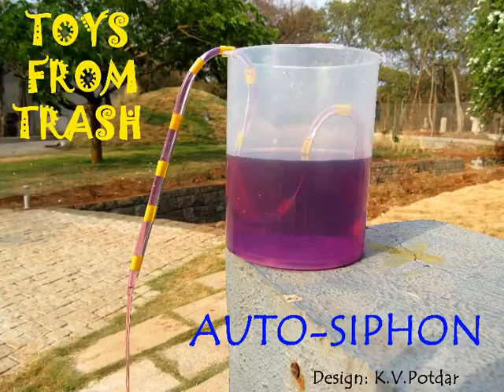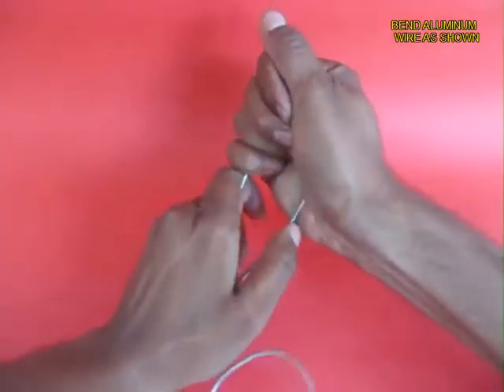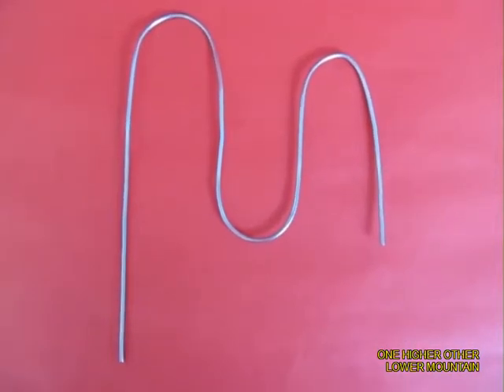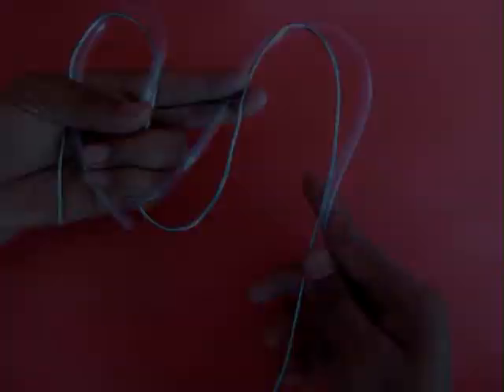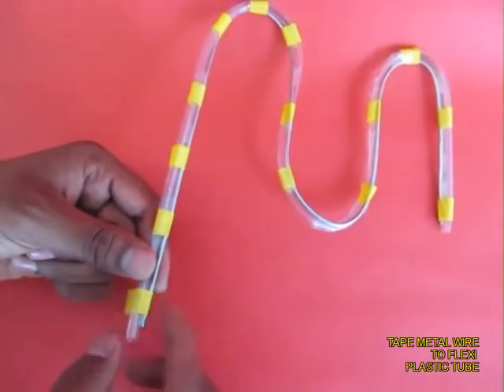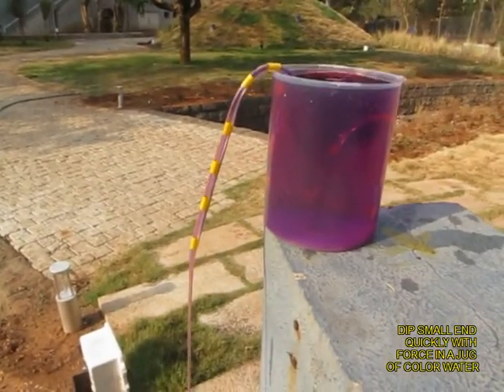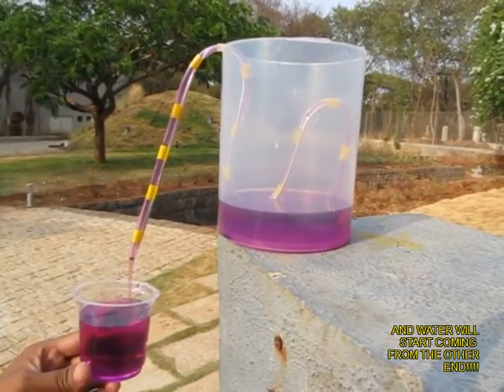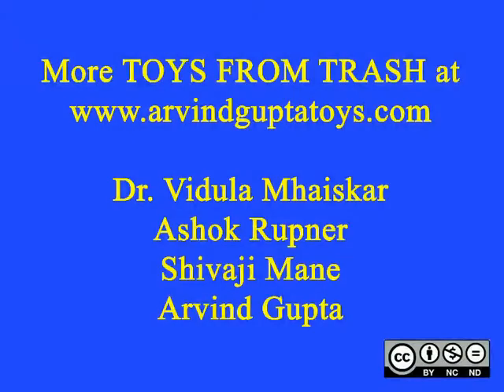AUTO-SIPHON - ENGLISH - 13MB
Bend an aluminum wire to make a tall and short hill. The end of the tall hill should be long and the short hill should be short. Tape a flexi-plastic tube to the wire. The tube will remain in the shape of the wire. Place the short tube with a "jerk" in a jug of color water and auto-siphon will drain out water from its long end.
This work was supported by IUCAA and Tata Trust. This film was made by Ashok Rupner TATA Trust: Education is one of the key focus areas for Tata Trusts, aiming towards enabling access of quality education to the underprivileged population in India. To facilitate quality in teaching and learning of Science education through workshops, capacity building and resource creation, Tata Trusts have been supporting Muktangan Vigyan Shodhika (MVS), IUCAA's Children’s Science Centre, since inception. To know more about other initiatives of Tata Trusts, please